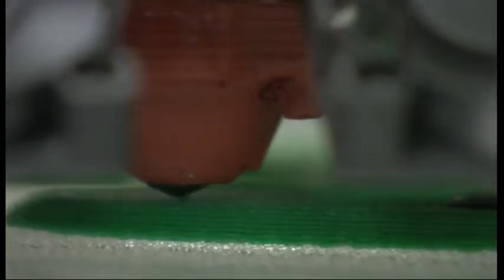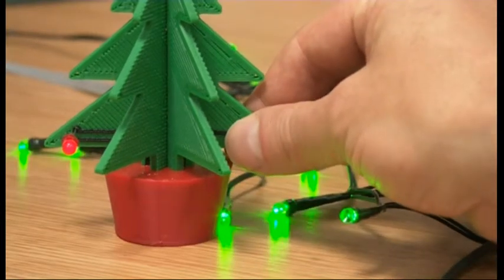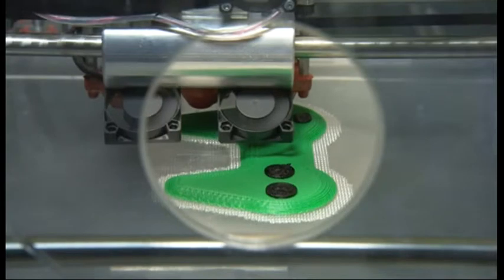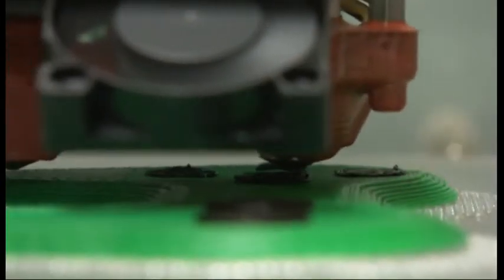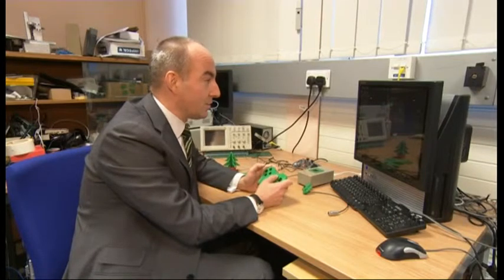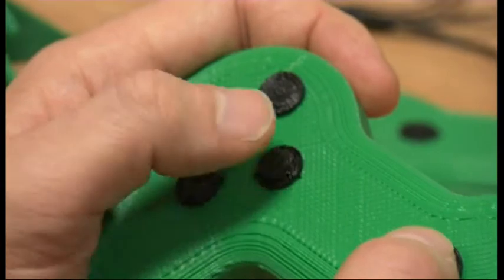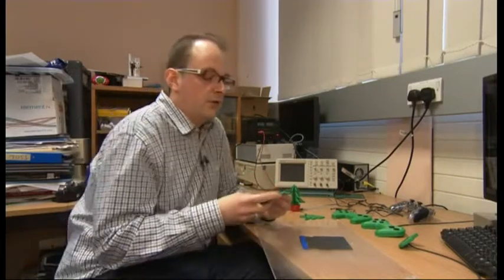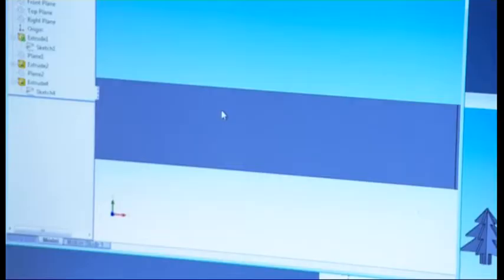3d printers that can print circuits inside objects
3d printers are increasingly popular with hobbyists as well as engineers and researchers. Now a new way to print 3d objects with electrical circuits inside them.